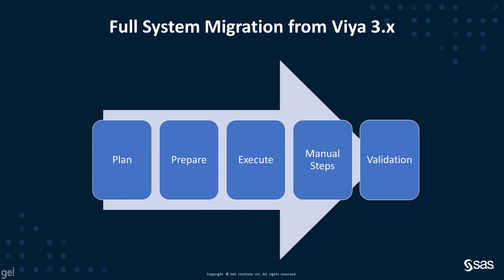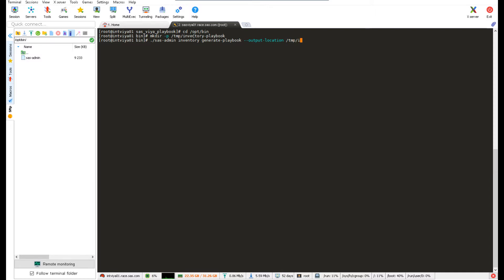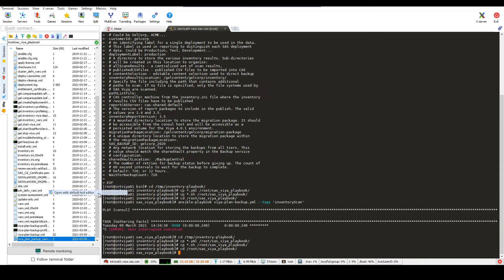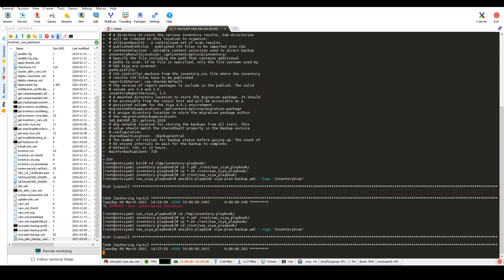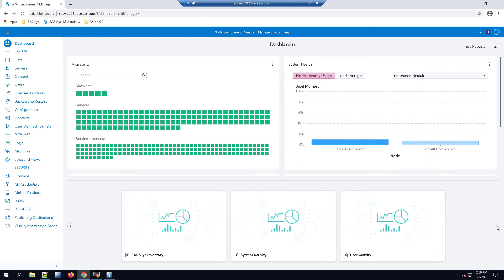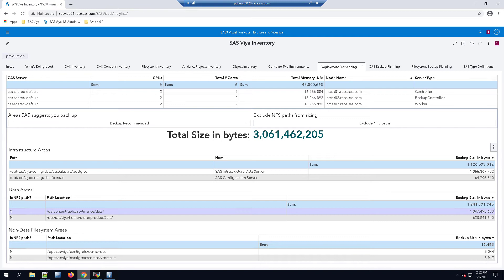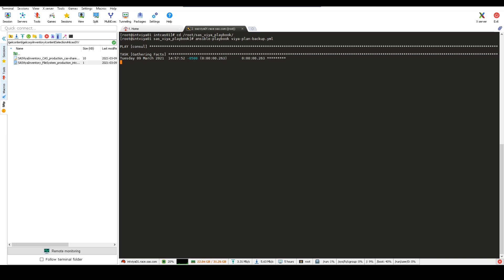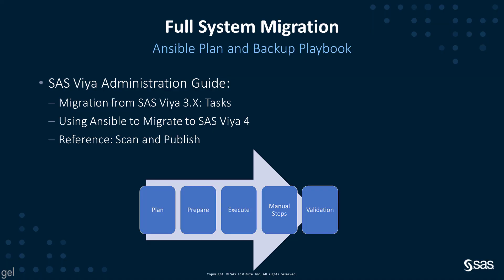SAS Demo | Migration to SAS Viya: Assess and Package the Source 3.x System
In this SAS demo, Gerry Nelson of SAS demonstrates the use of the SAS Viya Plan and Backup Playbook, first to assess and then to package a Viya 3.x environment for promotion to Viya 4.

Gerry Nelson is a Principal Technical Architect with SAS and focuses on administration of SAS environments, particularly migration, promotion, and upgrading.

Content Outline
00:00 – Full System Migration from SAS Viya
00:31 – SAS Viya Migration Planning and Assessment
00:53 – SAS Viya Admin CLI
01:15 – Plan and Backup Ansible Playbook Demonstration